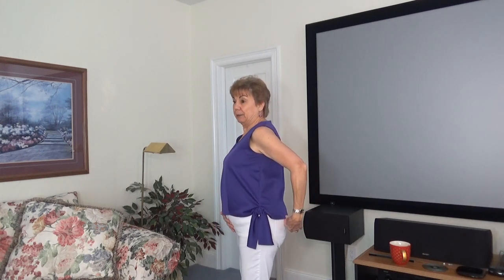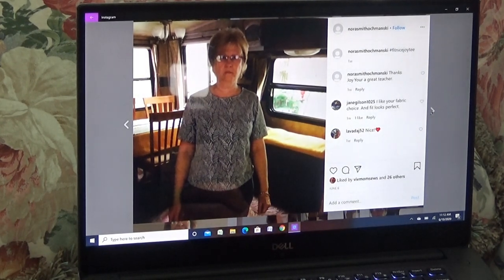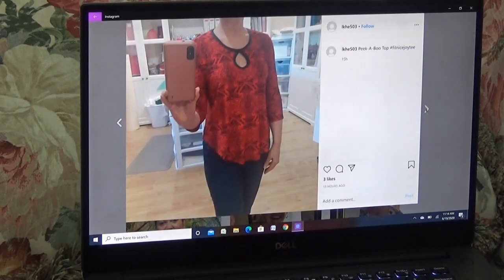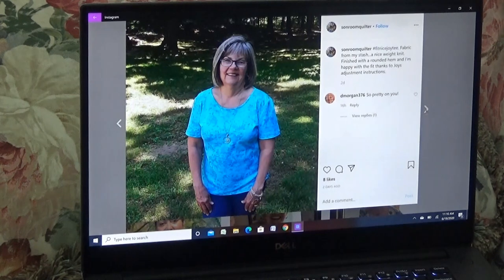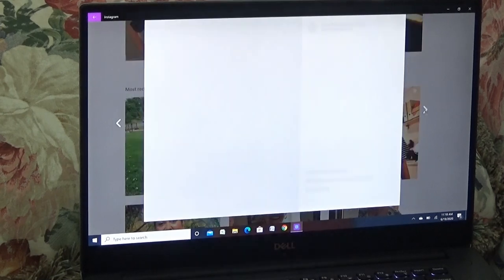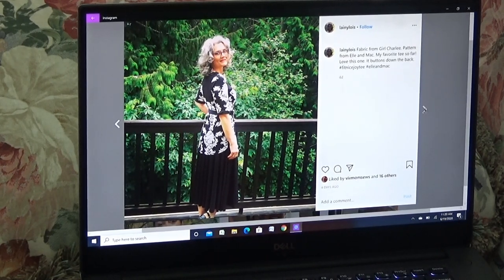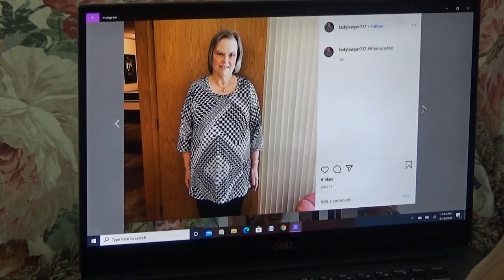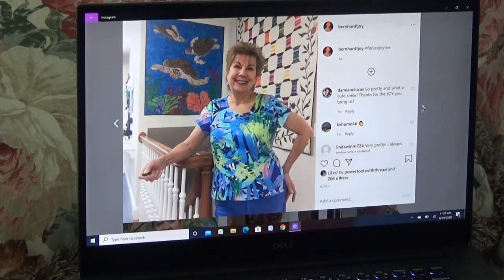Simple Tee Shirt Pattern Variations for You to See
These tees were all (but maybe one or two) made using the Fit Nice System MASTER TOP PATTERN.
Extremely simple and fun with lots and lots of tutorials and help by Judy Kessinger.  I highly recommend her book called "Design It Yourself" that has dozens of variations to a simple tee pattern (doesn't have to be hers) in it.
Last day to post a SQUARE photo on Instagram with fitnicejoytee is June 19, 2020.
Five winners will be chosen on June 20, 2020.